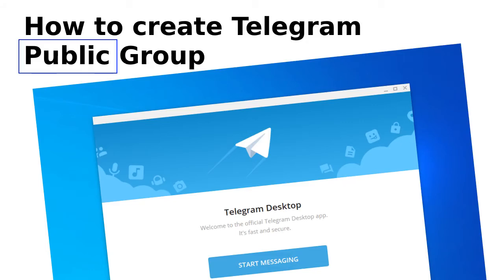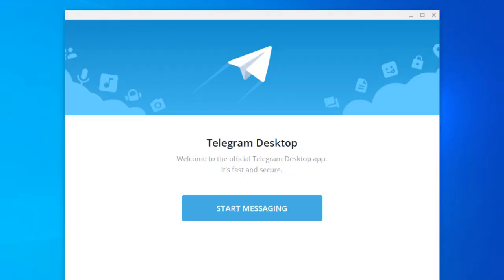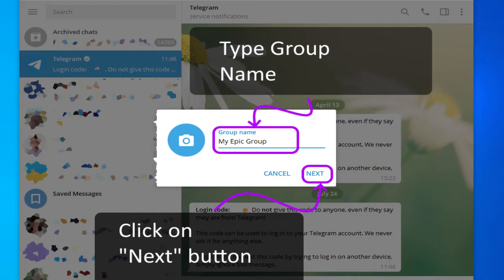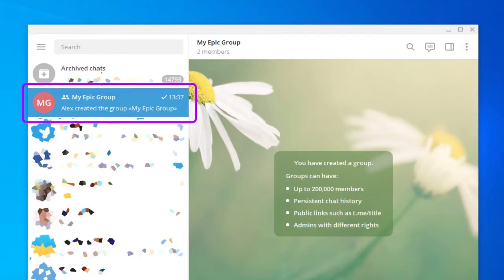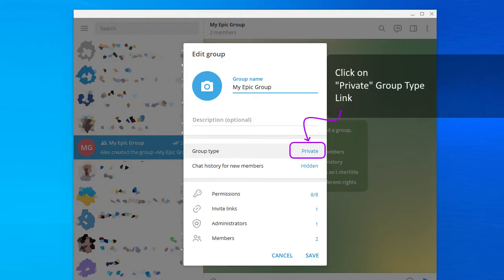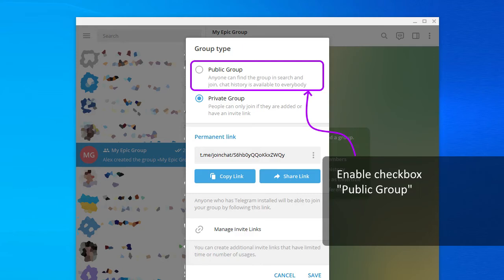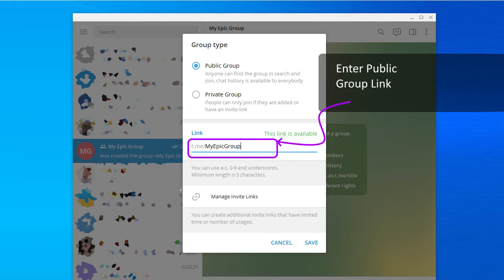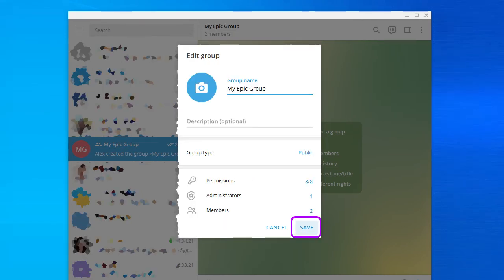How to create Telegram Public Group in Telegram Desktop App byAO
How to create Telegram Public Group in Telegram Desktop App

Telegram is a free and open source, cross-platform, cloud-based instant messaging (IM) software. This service also provides end-to-end encrypted video calling, VoIP, file sharing and several other features.